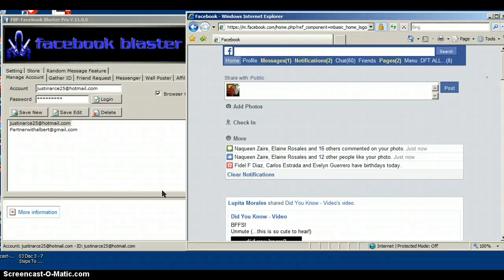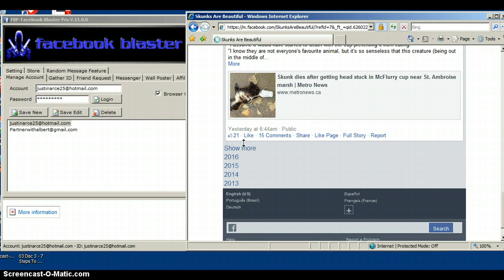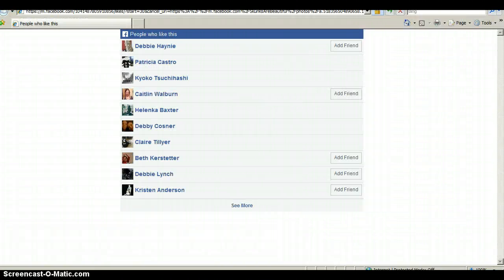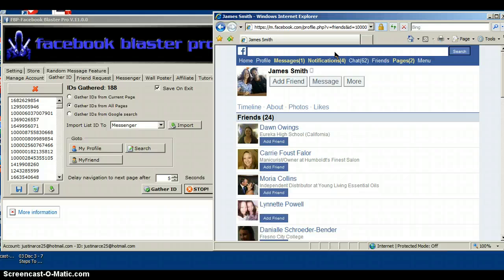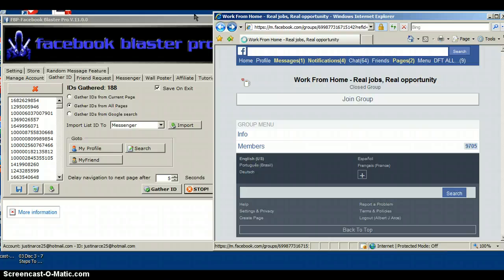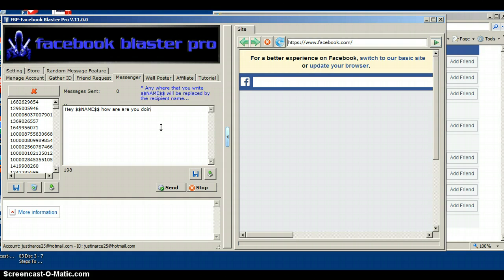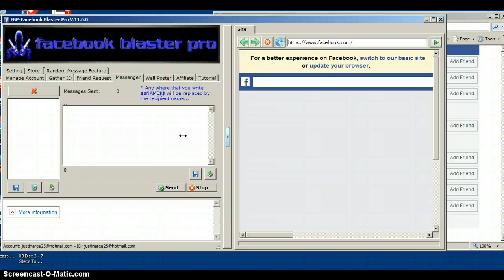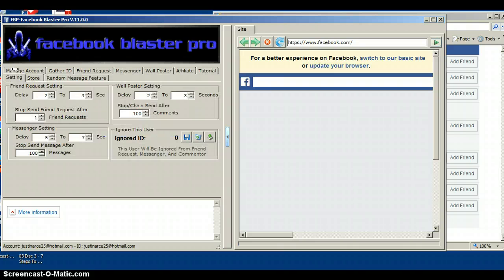Facebook Blaster Pro Tutorial/Setup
This software is very easy and simple to use!

Remember DO NOT send friend request or post on people's wall.
You WILL get put in facebook jail. In messenger settings, delay messages sent from 2 to 5  NOT 5 to 7. Message about 50 people per day. Another thing.. their with be a security box and captcha code box that pops up. Just type the correct numbers and letters and for the captch code just type in captcha.

If you have any questions or need help contact your sponsor and he/she will resolve any problems you may have. Let's Change live's everyone!